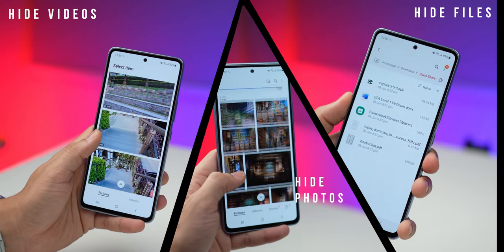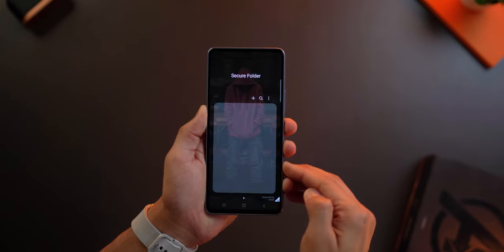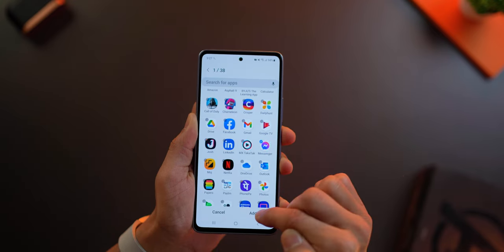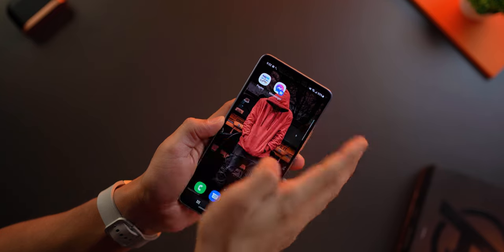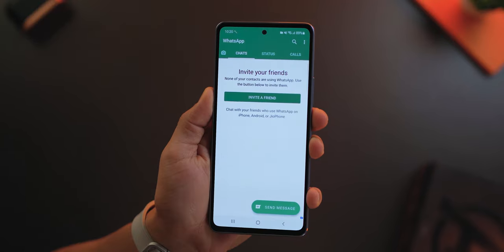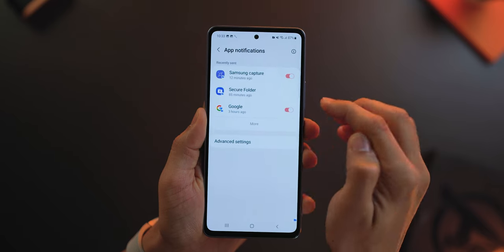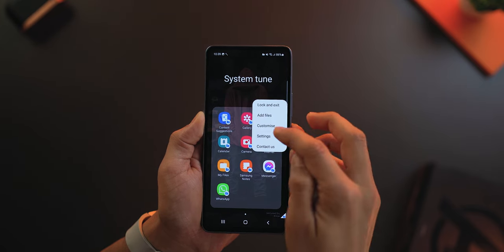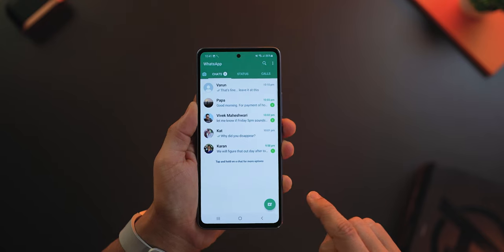How to Use Samsung Secure Folder - Everything You Need to Know!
Samsung Secure Folder has been around for quite some time but many still don't use it either because they don't know about it or they have no idea how to use it. This tutorial is just to get you started on how to use Samsung Secure Folder to lock apps, hide files, hide sensitive photos and videos, clone apps or run 2 instances of the same app.

Timestamps:
00:00 Intro
00:21 Setting up Secure Folder on Samsung
01:03 How to hide files, photos and videos
01:47 How to Lock Apps on Samsung Phones
03:14 How to run another whatsapp or messenger
04:28 Extra Tips on Making it Super Secure
06:16 Bonus Tips on Secure Folder

Audio Gear
Audio Mixer